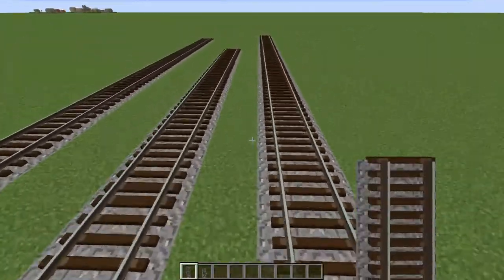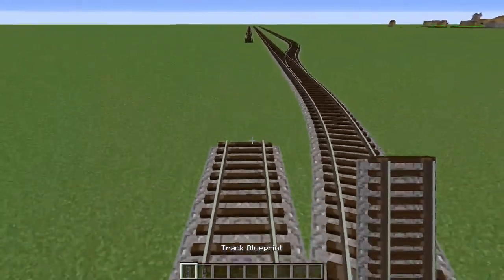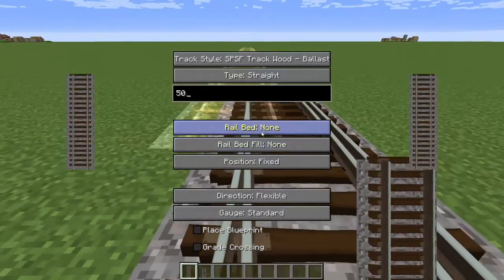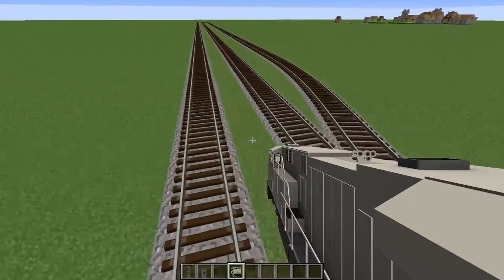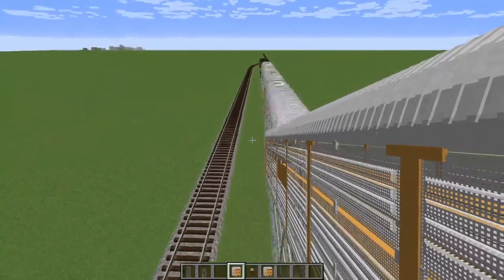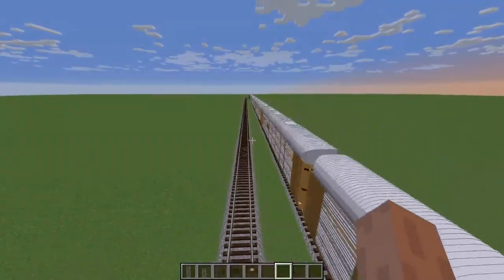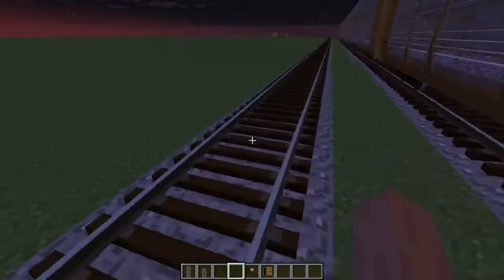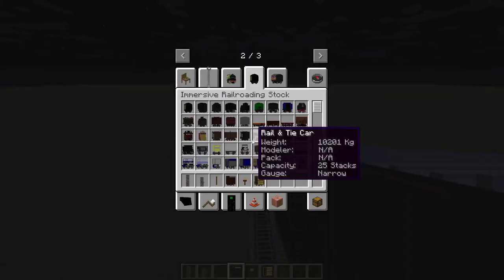making a freight yard in Minecraft (immersive railroading)